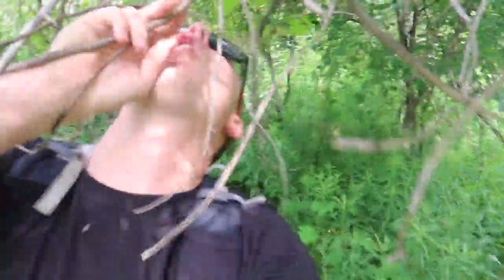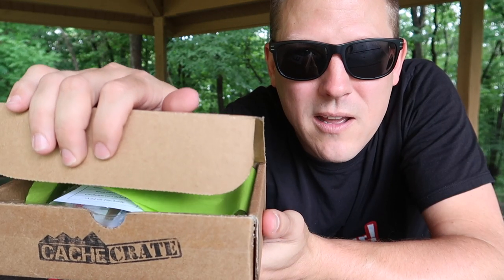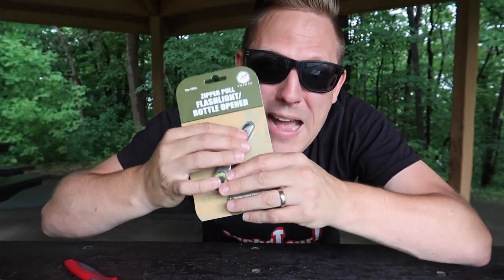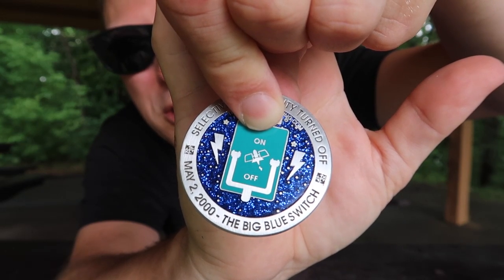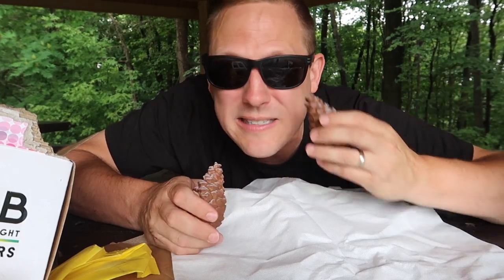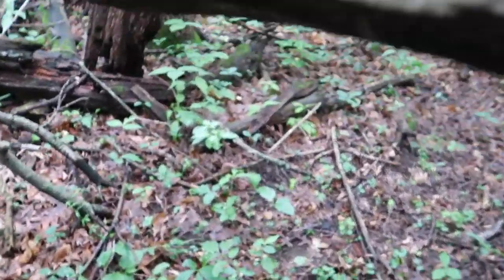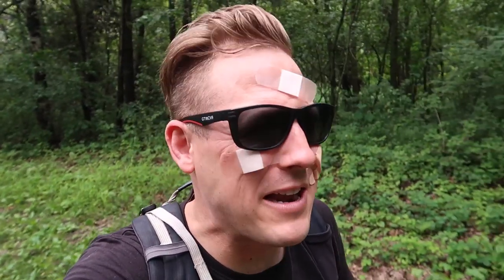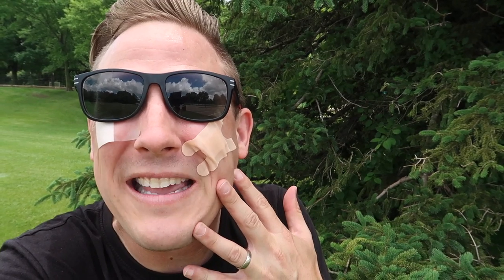THIS GEOCACHING UNBOXING SAVED MY LIFE! (June 2019 Cache Crate)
Watch as I unbox the June 2019 Cache Advance Cache Crate! Some of the contents nearly saved my life.

Thank you for to Cache Advance for partnering with us on this video.